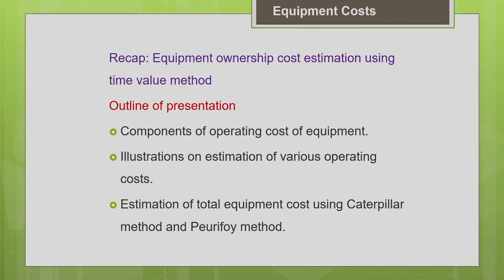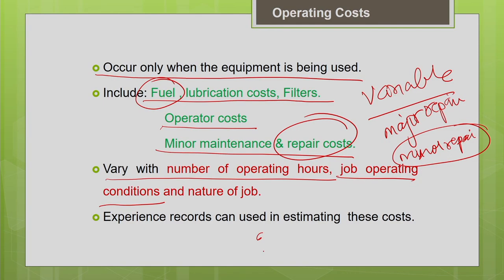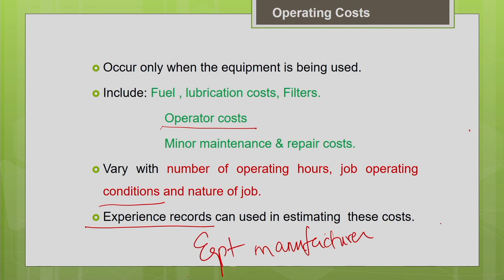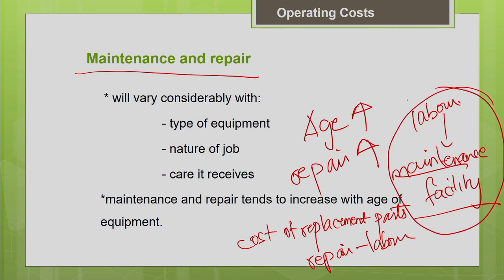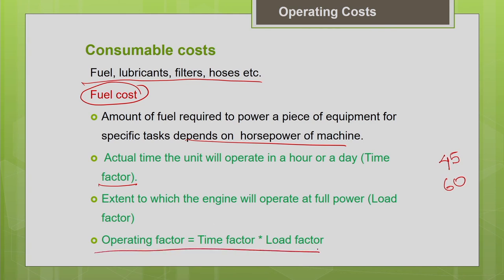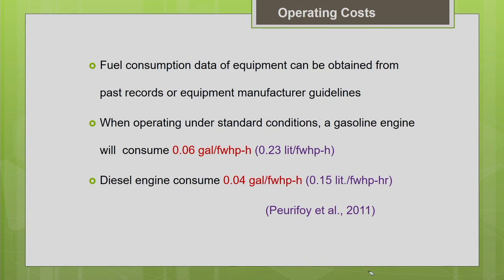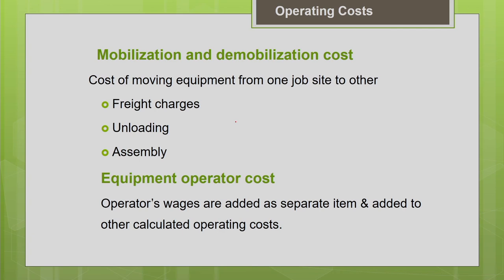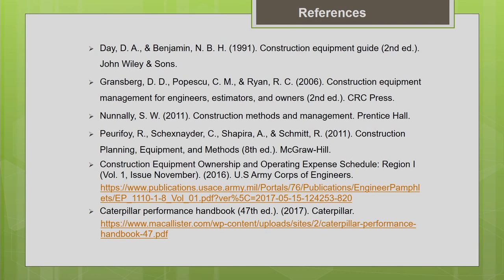Lec 4: Operating cost of Equipment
Construction methods and equipment management

Prof. Indu Siva Ranjani Gandhi